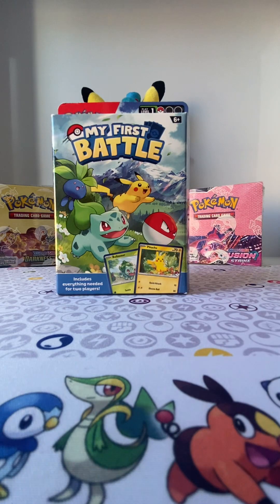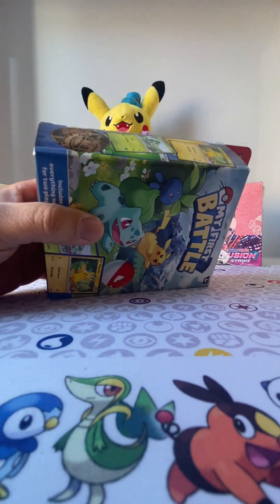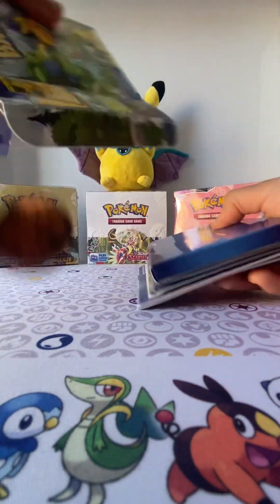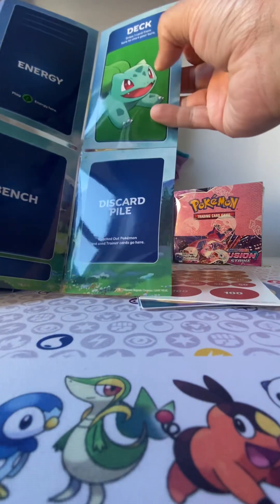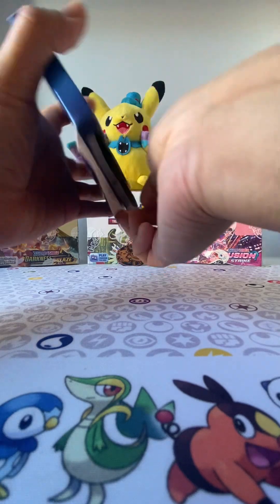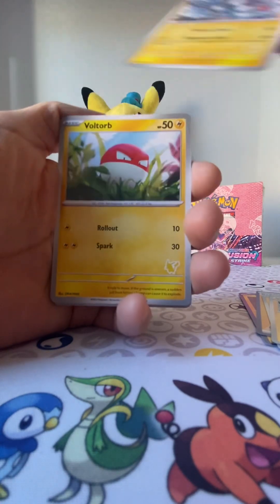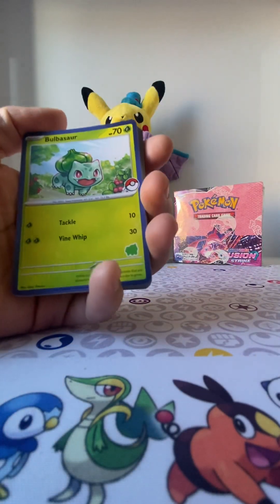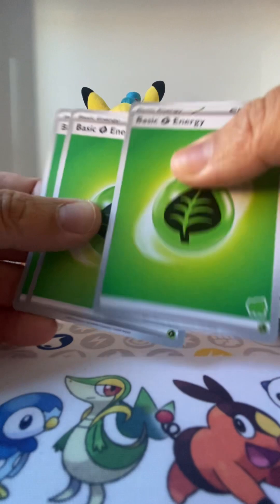My first battle box (Pikachu & Bulbasaur)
Second box of this first battle box